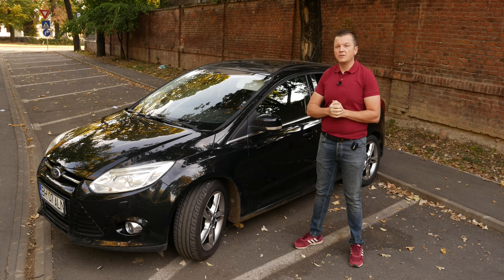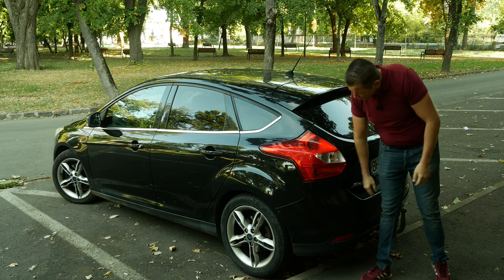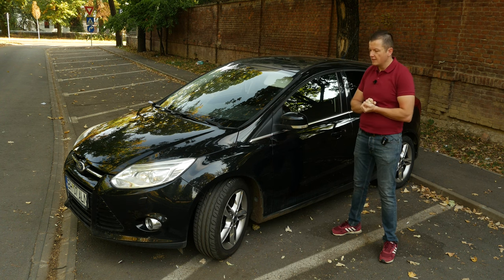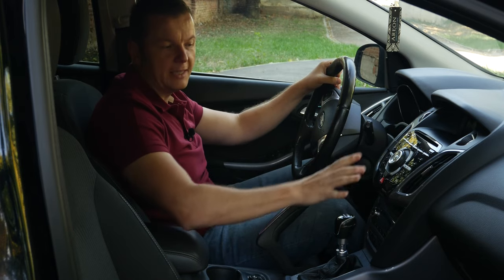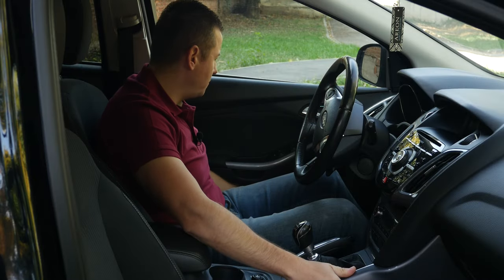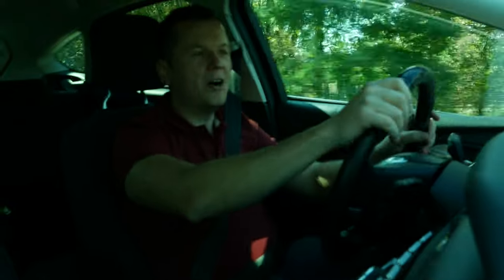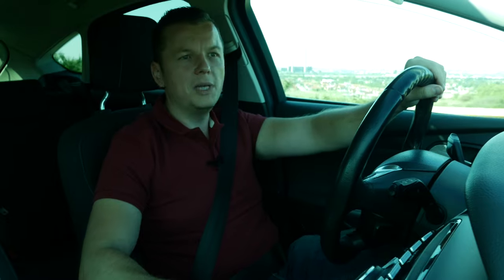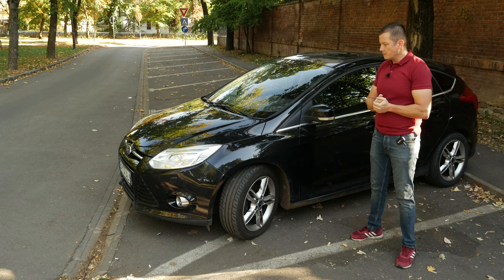I bought a Ford Focus Mk3 in 2020 - is it still relevant in 2023?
Originally uploaded on Youtube on 18th of October 2021.
Ford’s European branch has learned from it’s mistakes. The third mark of the Focus scores many points where the previous generation has missed: improved electrical steering feel, upmarket materials and finish in the cabin space, better noise insulation. On top of this, handling is improved, even if fun-to-drive factor seems to have been diminished somewhat by the touring feel of the car. There are some negative aspects, but Ford is still betting strong on the Focus, and rightly so. In this episode we’ll find out what’s what with the mk3 Focus and why you should be interested in a warm hatch in 2023.